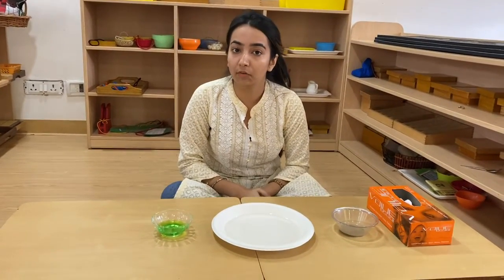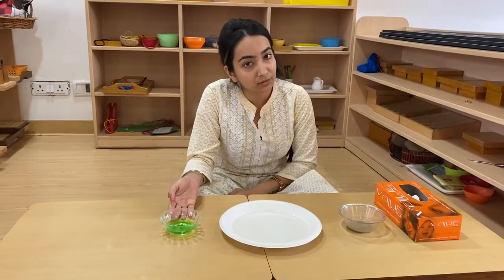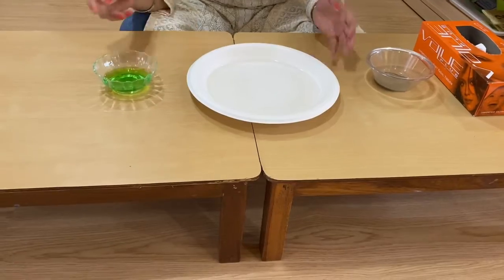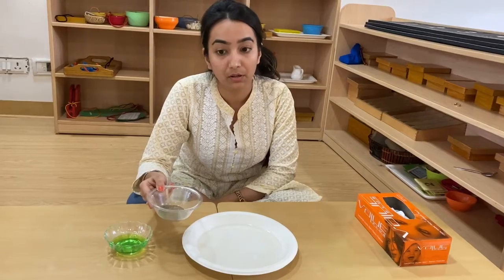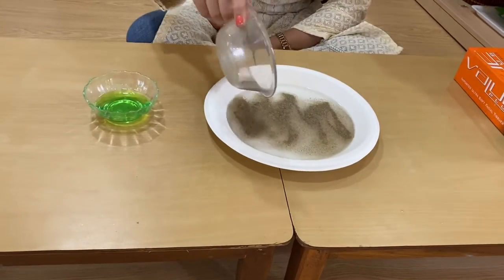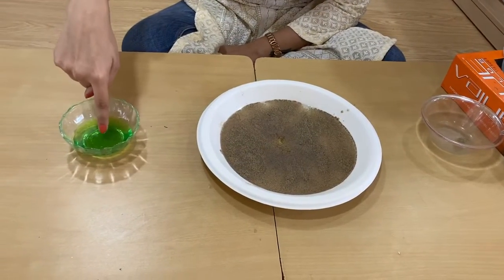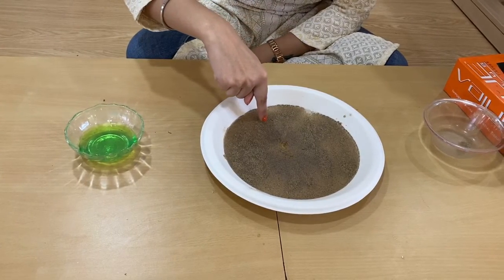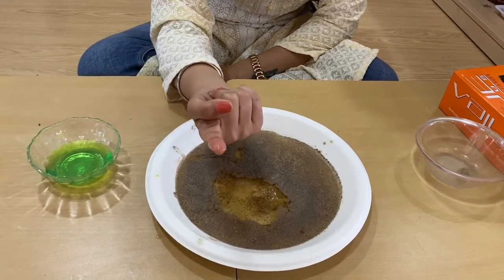Sunbirds teachers explain- How can soap repel germs?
At Wonderland, our learning and teaching practices have been based on the Montessori philosophy. With a focus on developing life-long learners and life-skills, Wonderland has decided to enrich their excellent Montessori teaching and learning practices by introducing the Enquiry-based curriculum, the International Early Years Curriculum, IEYC while maintaining to keep the best of the Montessori philosophy.

Address- New Moti Bagh, Block C 4,Chanakyapuri, New Delhi - 110021